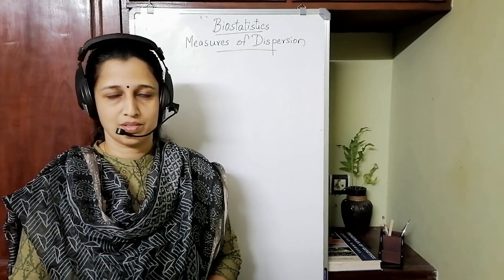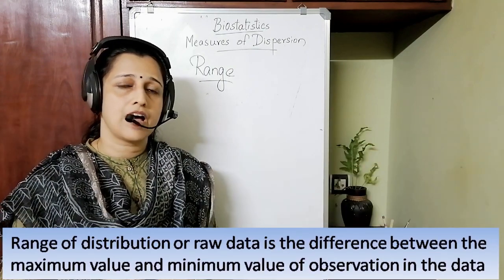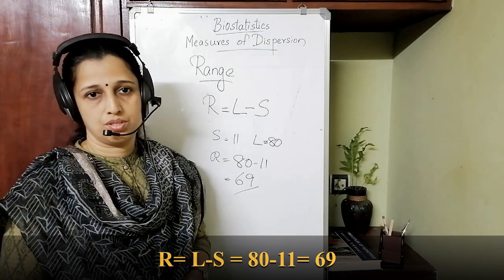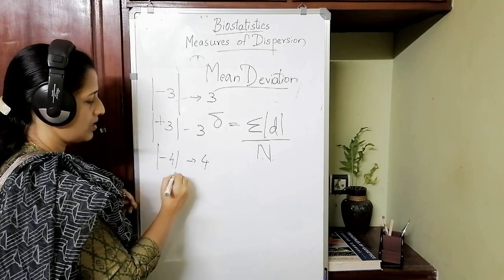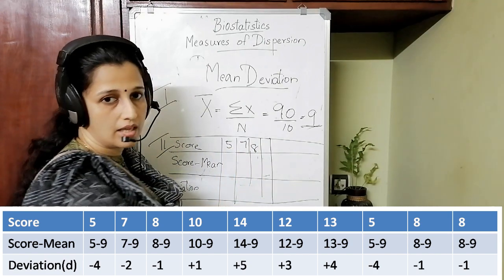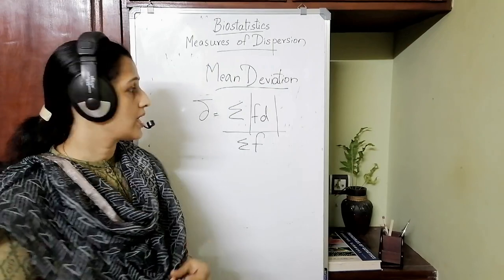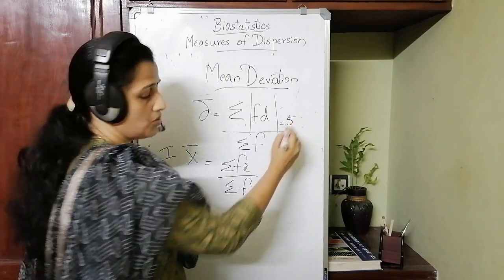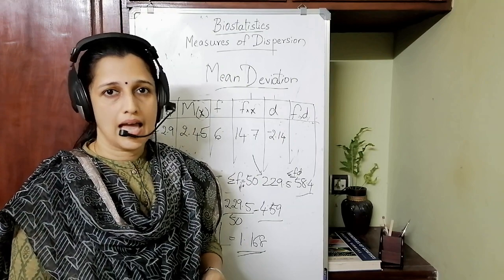Mean Deviation , Range- Measures of Dispersion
Biostatistics - Question and answer Mean Deviation , Range Measures of Dispersion